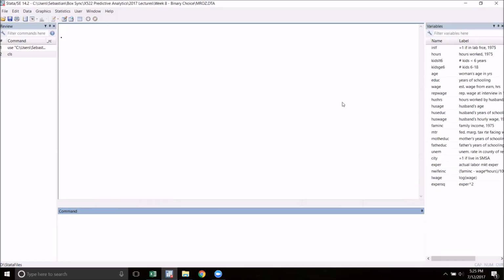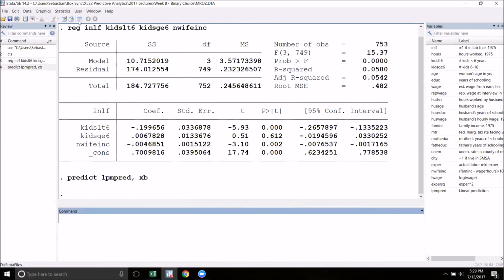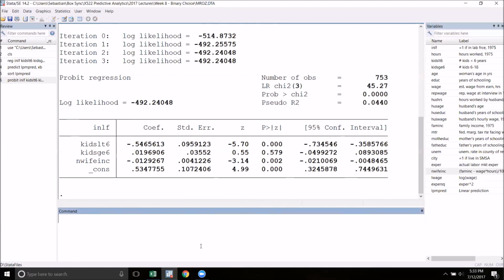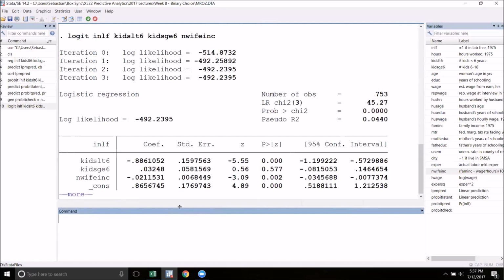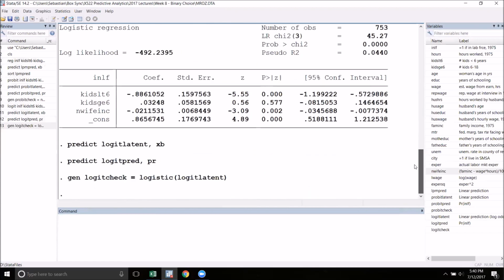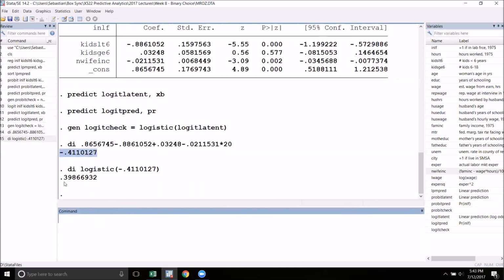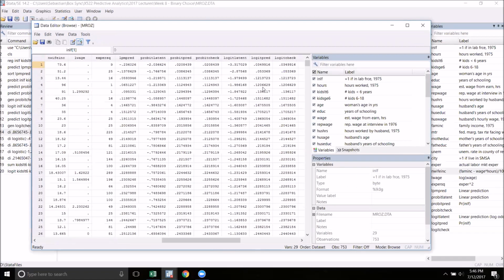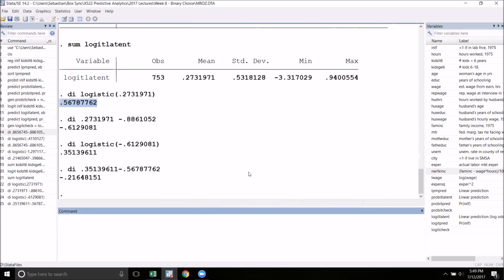Binary Choice Models in Stata (LPM, Logit, and Probit)